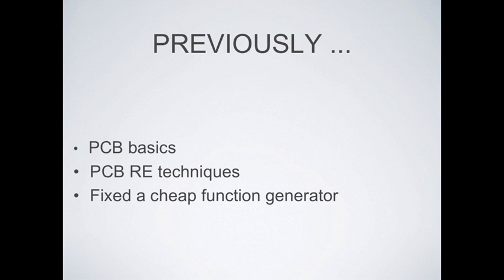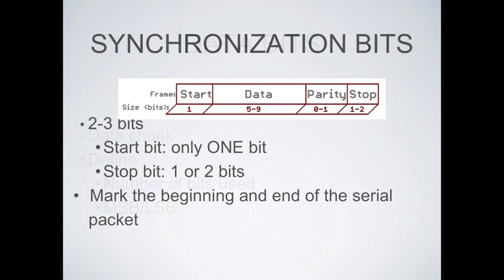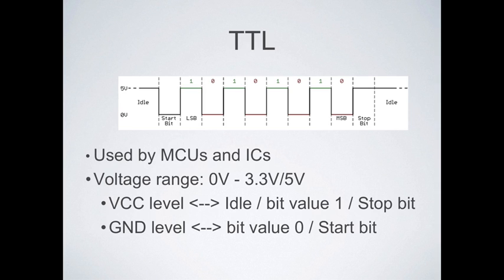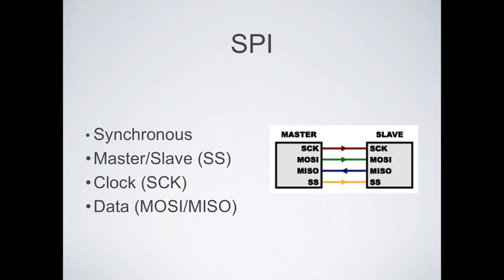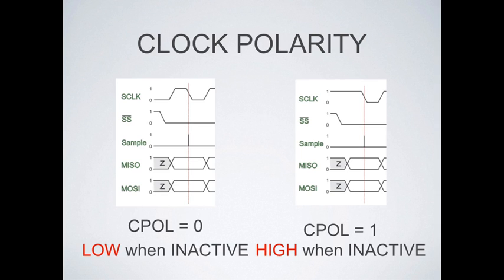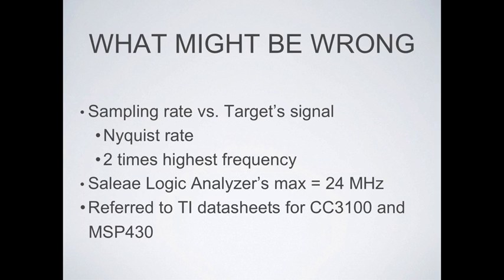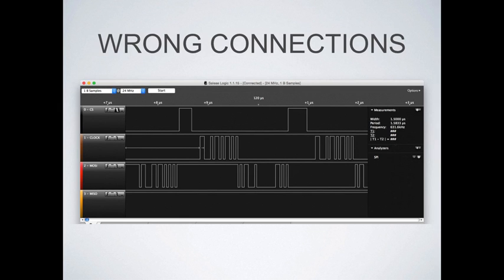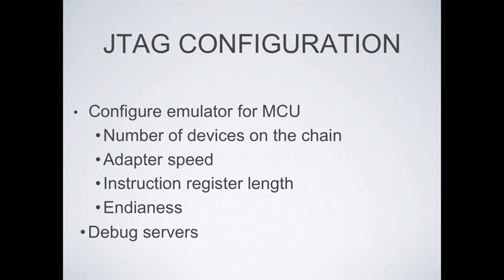Session 02 - Bus / Interface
Hardware Reverse Engineering

Are you into hardware reverse engineering? Want to learn more? Do you notice that the information on the web doesn't go far enough for your needs?

Wouldn't it be nice if someone could take you by the hand and elevate your knowledge from zero to hardware reverse engineering hero in a logical, well organized manner?

Well the search is over because we have developed a new introductory video series to do just that!

We begin with a survey of invasive and non-invasive hardware analysis used by reverse engineers. From there, you will learn the basis of hardware reverse engineering and be able to determine which techniques to use for your specific result.

by @tacnetsol